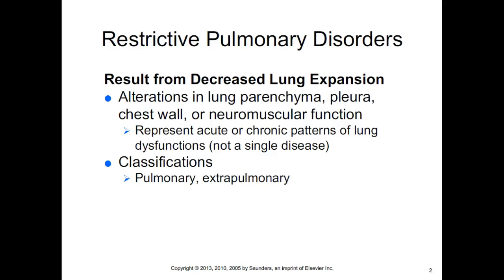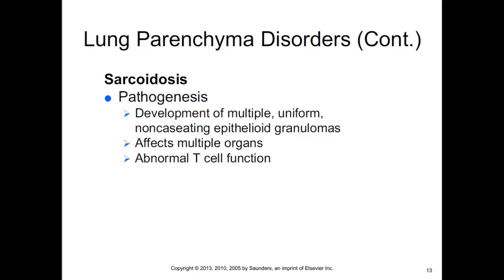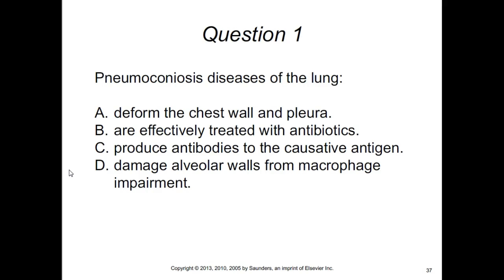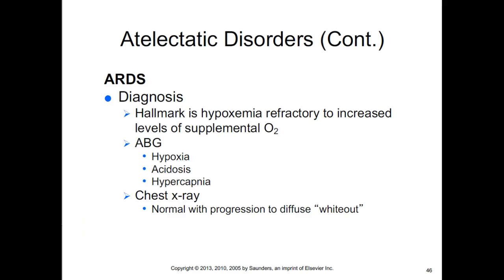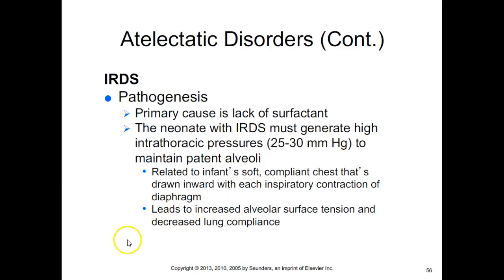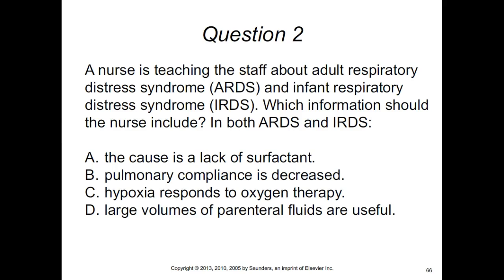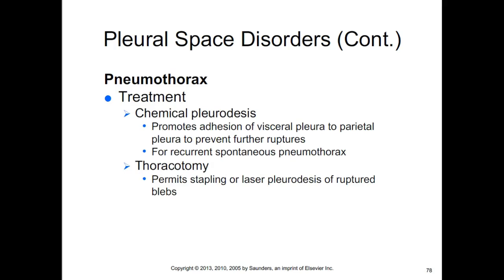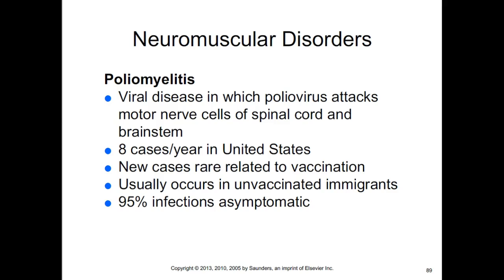PATH 370 Ch 23 (1)